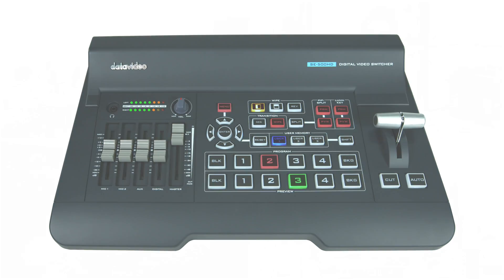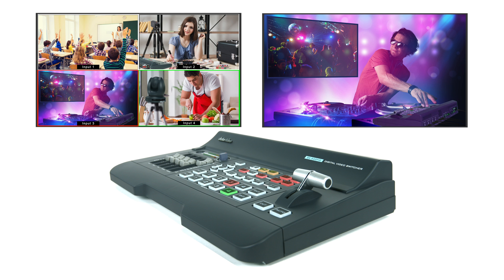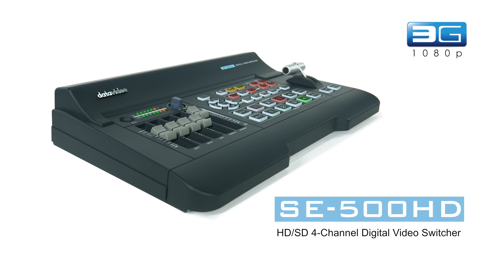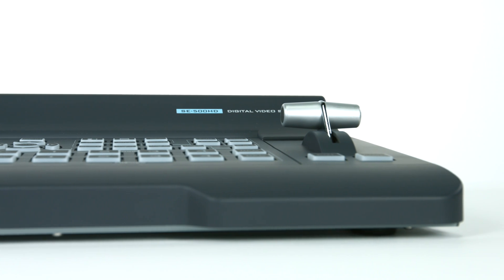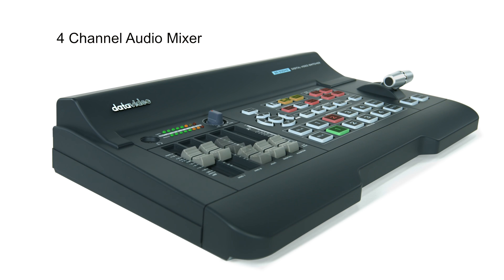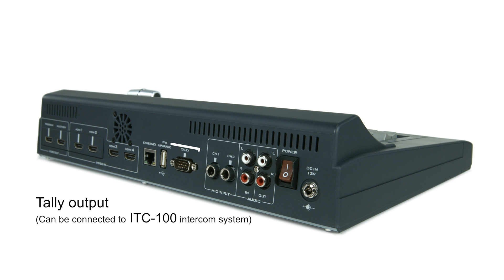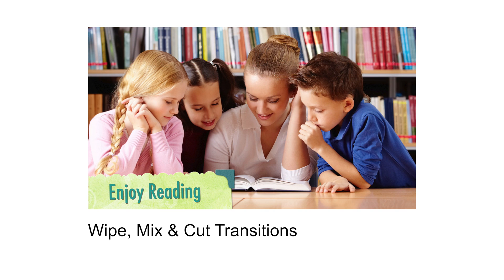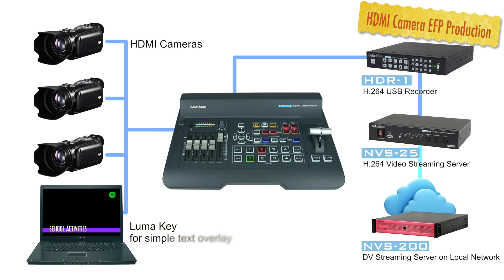【Official】Ideal Switching Solution SE-500HD 4-Channel 1080p HDMI Video Switcher｜Datavideo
「SE-500HD HD/SD 4-Channel Digital Video Switcher」

The SE-500HD is a small, cost-effective, HD/SD digital video switcher with easy-to-use professional features. It's a compact 4 input HDMI switcher with two HDMI outputs supporting resolutions up to 1080p. It is designed to allow users to input any camcorder, GoPro, HDMI laptop or tablet and switch the various sources with a push of a button or use of a T-bar.